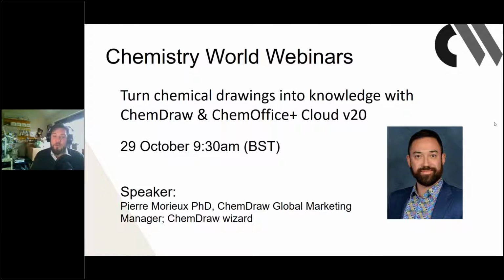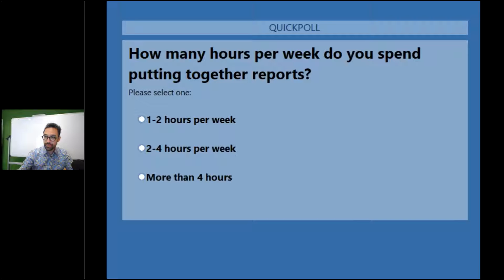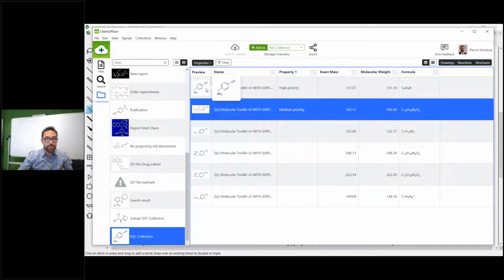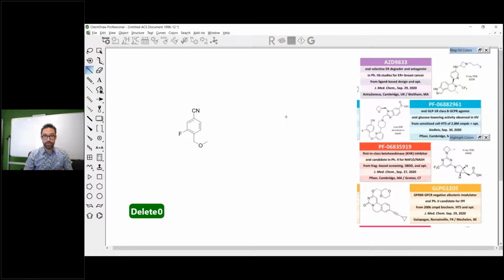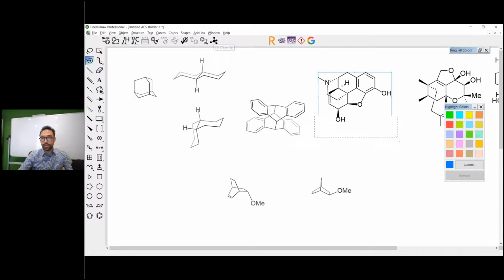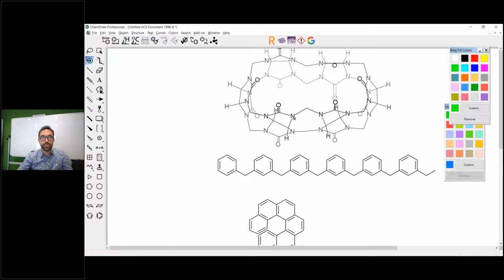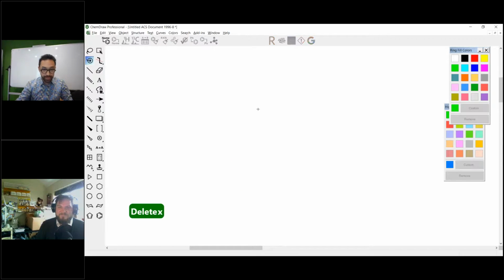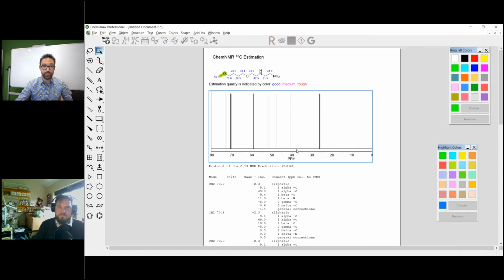Turn chemical drawings into knowledge with ChemDraw & ChemOffice+ Cloud v20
How many hours do you spend putting together chemistry reports and presentations?

Today’s chemists face countless administrative tasks that impede their ability to spend time on what matters most: Chemistry. Repetitive copying and pasting from one application to another, manually entering experimental information, and spending time on non-science related tasks cause chemists to lose valuable time to research and share their work with peers.

Designed with chemistry in mind, ChemDraw and ChemOffice+ Cloud v20 enable chemists to spend more time making breakthrough discoveries and less time drawing and reporting. Learn how powerful capabilities will dramatically increase productivity and accelerate the communication of chemistry research.

In this webinar, Pierre Morieux demonstrates – using a presentation and live software demo – how powerful capabilities in the latest release of ChemDraw and ChemOffice+ Cloud v20 will dramatically increase your productivity and accelerate the communication of your chemistry research and discovery by enabling you to:

• Effortlessly create beautiful, publication-worthy drawings
• Search for chemical structures within Google Patents
• Easily find chemical structures buried deep in your files
• Create lists from new and repurposed chemical data